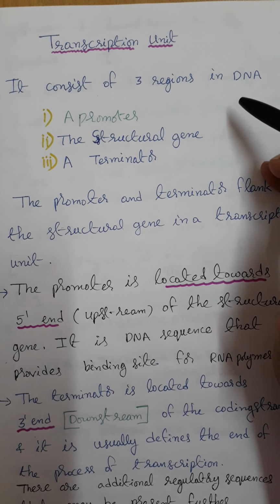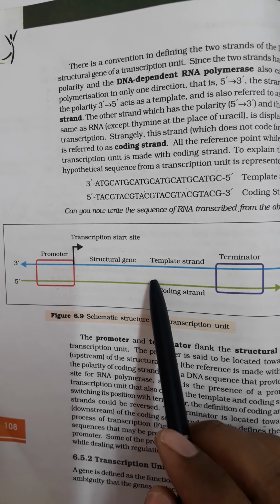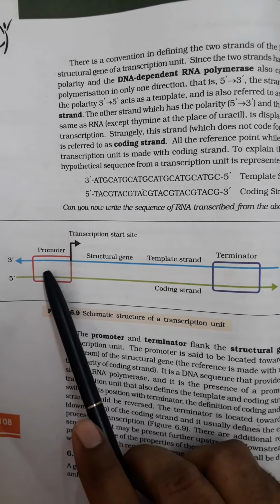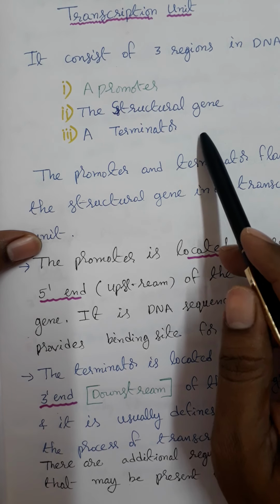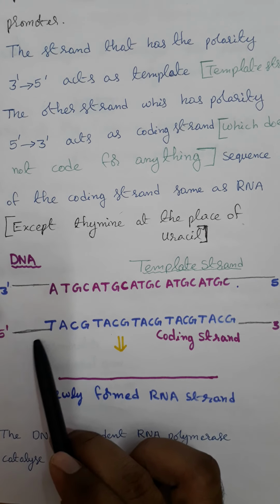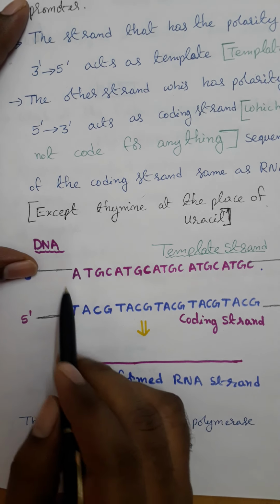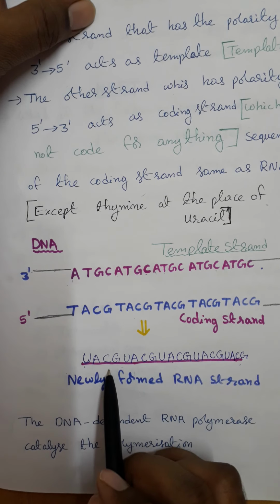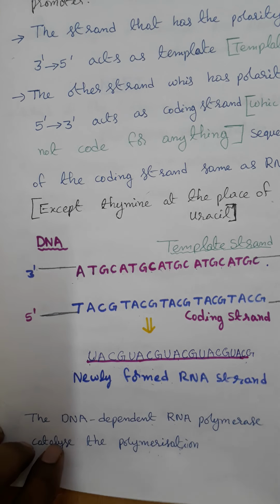Botany part1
Transcription unit